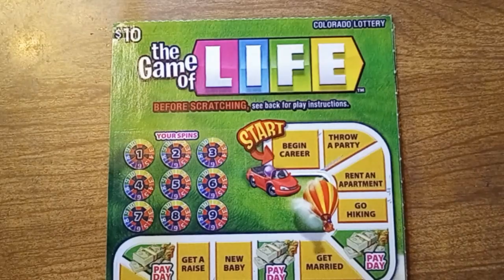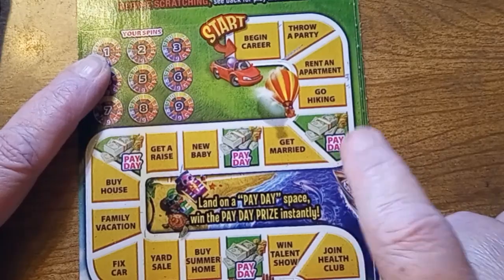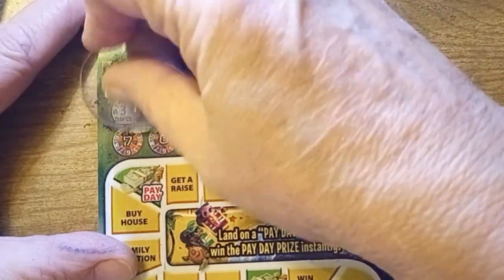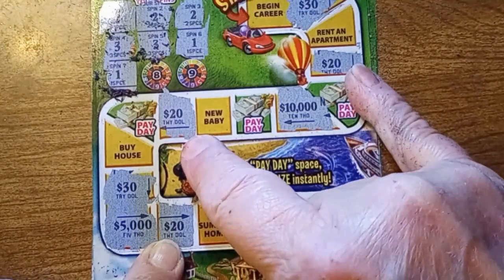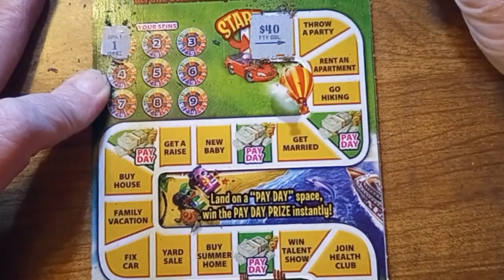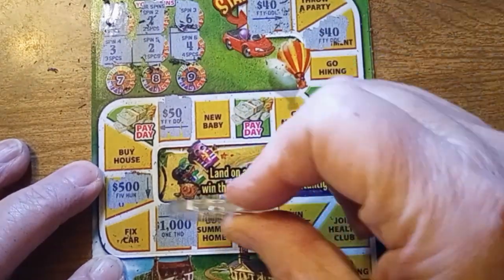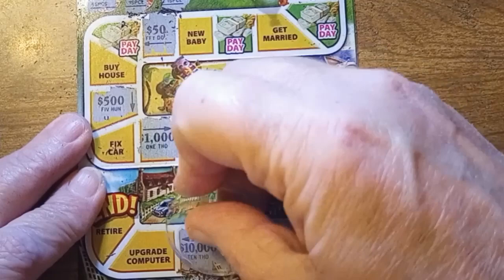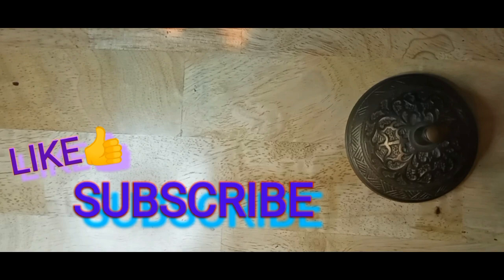2 - Game of Life Colorado Scratch Off Tickets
Colorado Lottery Cards $20 in play of Game of Life tickets. Will I find a winner or will this be another dud session.